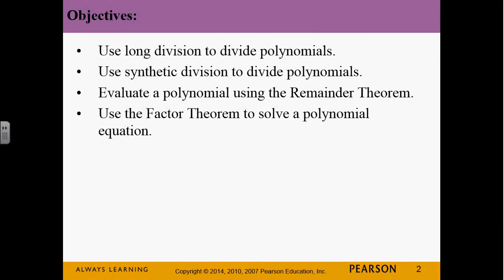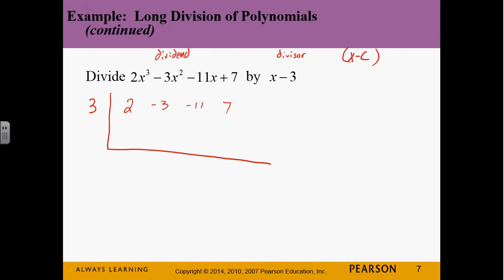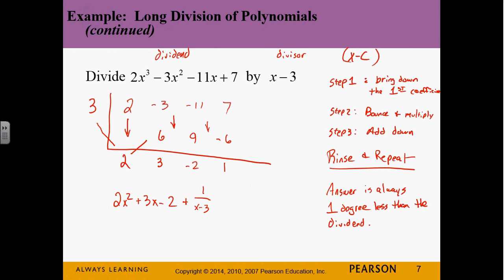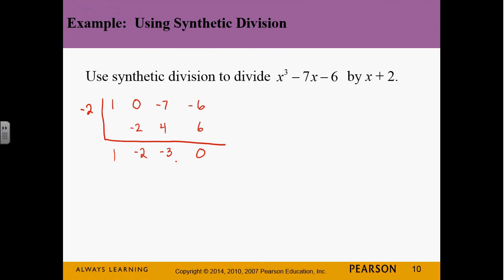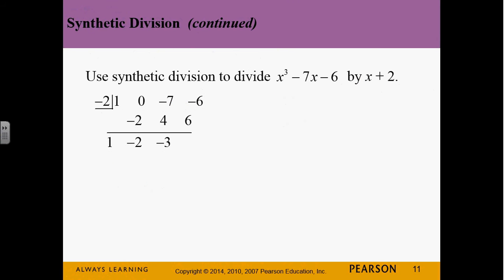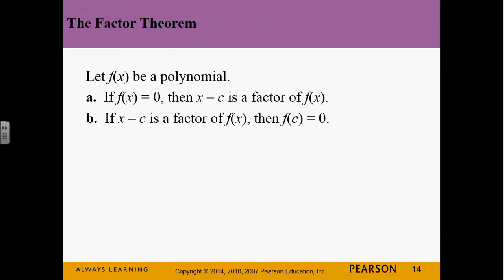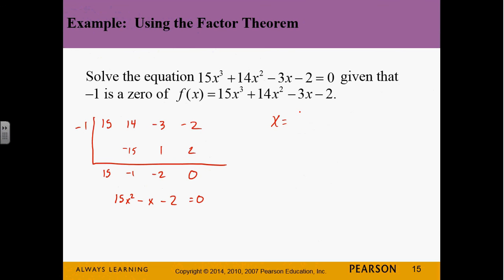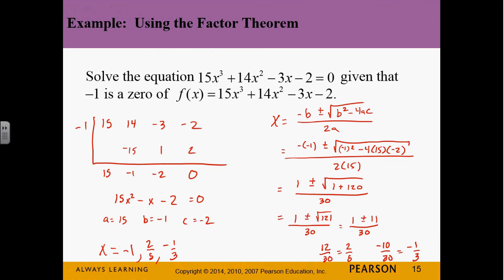September 24 Lecture 112_107